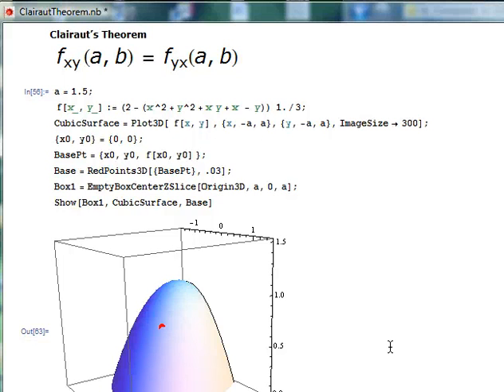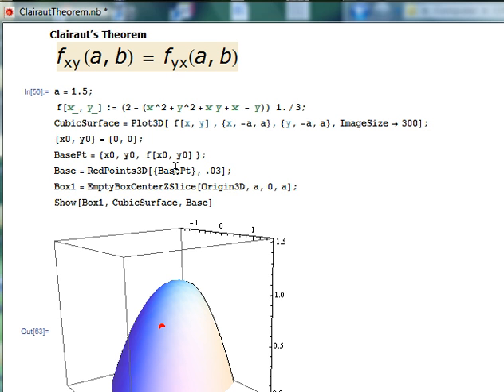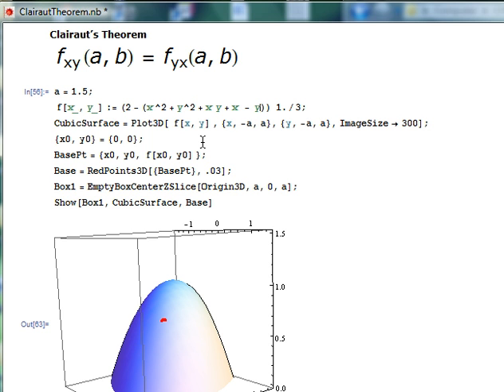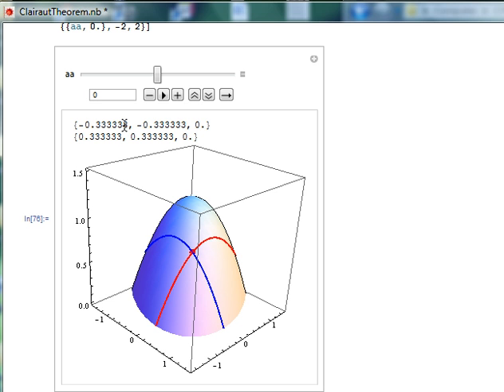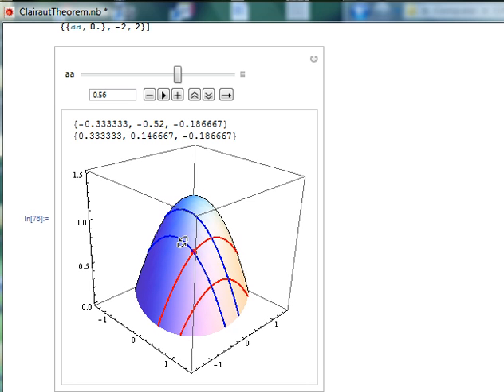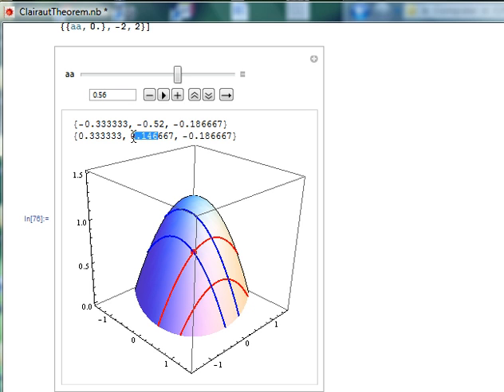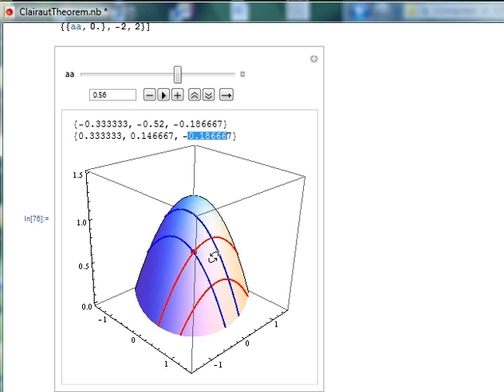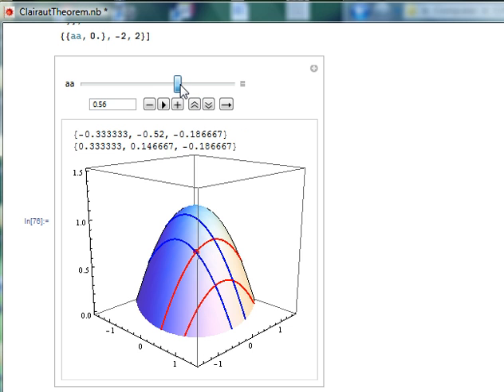Demonstration of Clairaut's Theorem